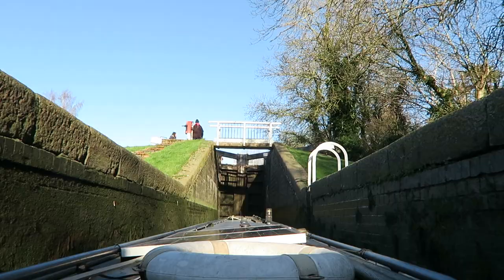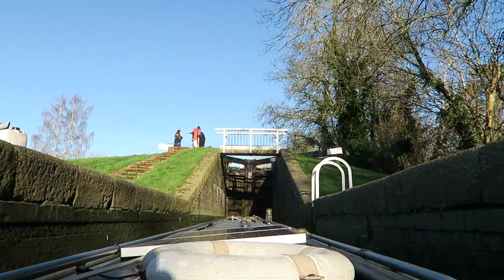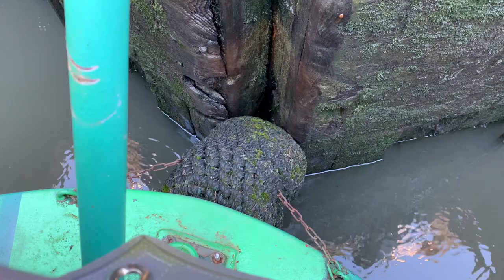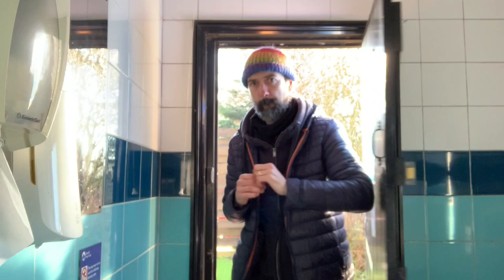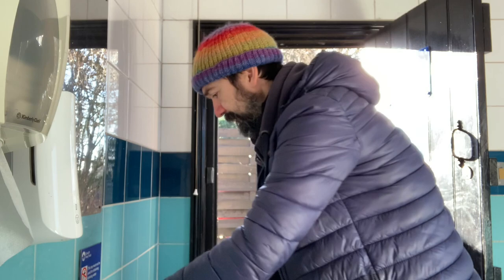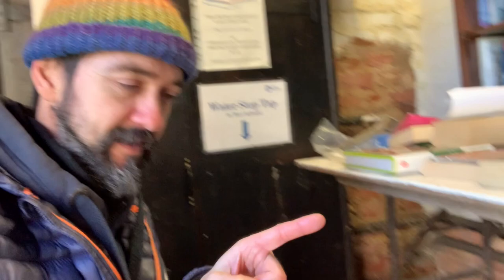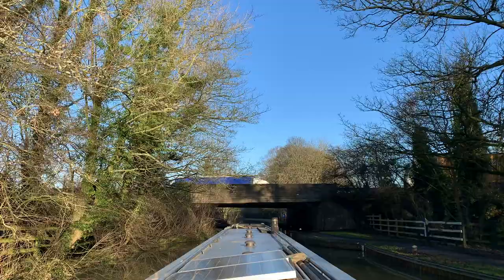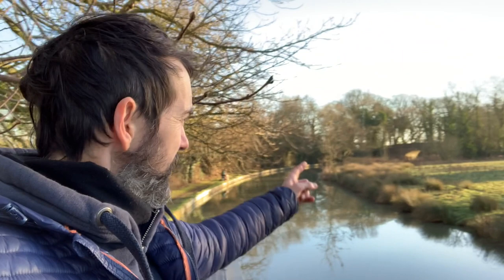OUR FIRST TIME!! | Flow with Mylo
OUR FIRST TIME!! | Flow with Mylo_Vlog 155

Filmed on January 12th 2022 before 6 weeks of repair work had to be conducted.

For the first time since buying our narrowboat (over 9 years!) we head up the lock flight at Watford and for the un initiated they can appear quite daunting. Thankfully the lock helpers were on hand to give us pointers and tell us a little bit about this great piece of engineering.

We are now on the Leicester line of the Grand Union heading along the summit towards Foxton.

If you would like to follow our continued journey up the Oxford Canal towards the north of England then just subscribe... and if you push the little Notification Bell you will get to know asap as I post on my channel.

It’s Adventure Time. Travel by Narrowboat and watch me as I move my Canal Boat around the UK and Film my Travel Vlog Flow with Mylo in a Documentary style, my own Brand of Vlog Creations Filming with iPhone and Posting Regular Documentaries.

Follow our adventure up the Thames:

New playlist link!

Helena Oele
Dee Harrison

New Here?

Hi i’m Mylo, I live on a Narrow boat with my wife and dog (Sal). I am currently out of work due to these Covid times so if there is any way you can help me by sharing my videos it would mean the world to me.

...and a great big personal thank you to you for watching and for all your continued support.

It really is just me talking to a camera like a crazy person without all of you!

 xxx
Mylo.